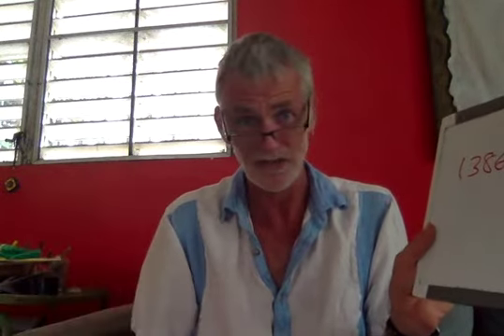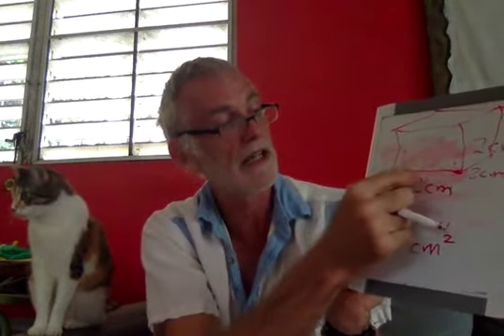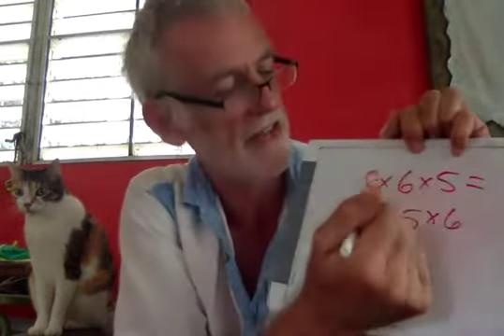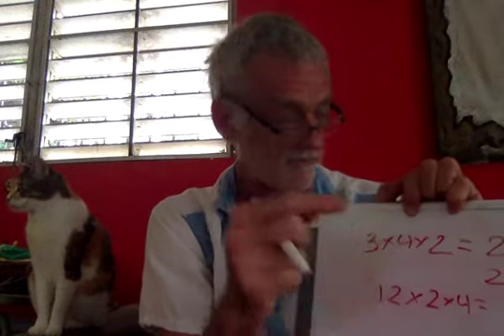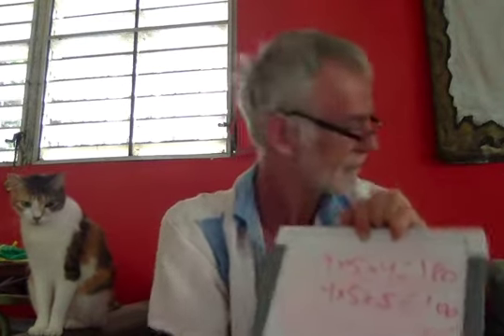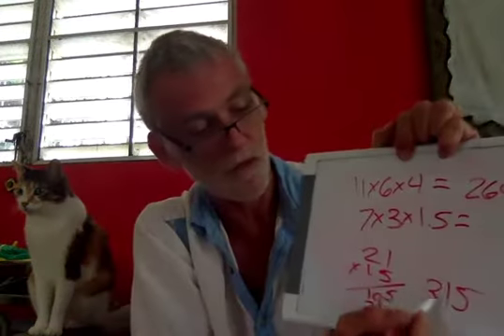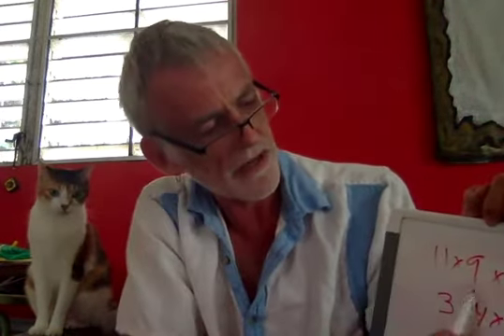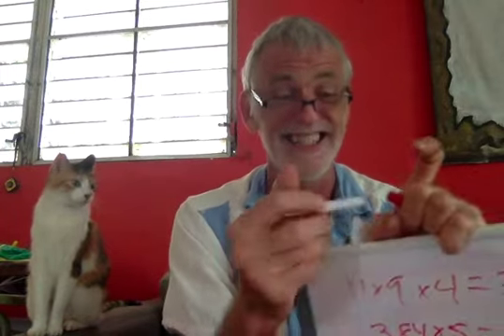MATH 967 970 ANSWERS